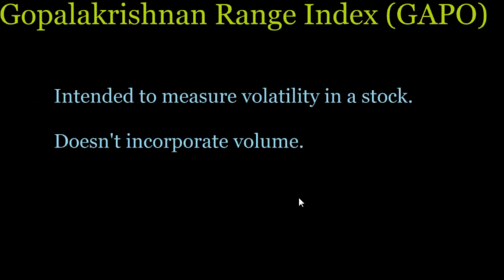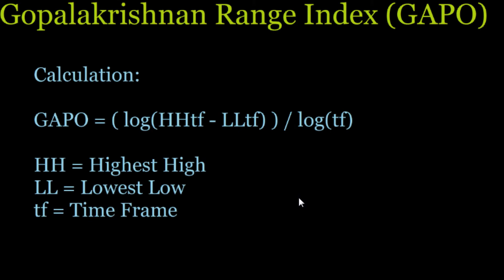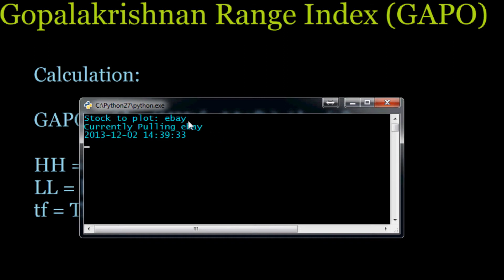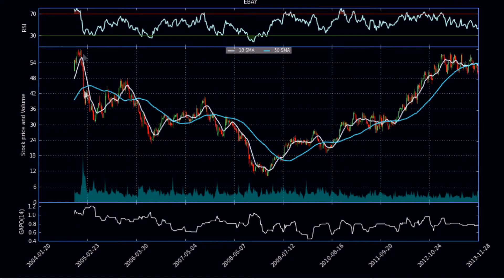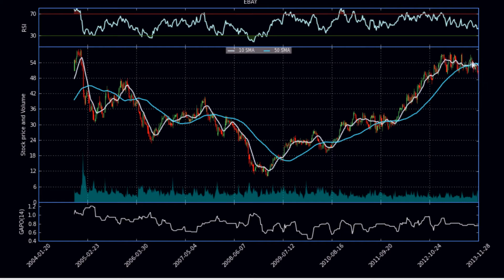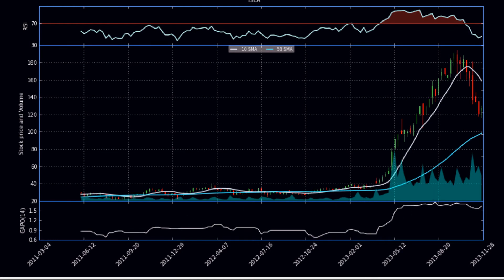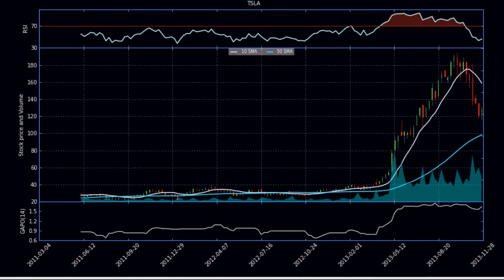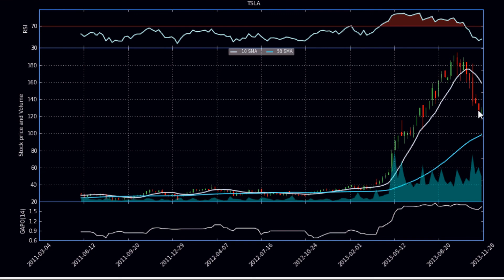Python Finance and Math Tutorials: Gopalakrishnan Range Index (GAPO)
This tutorial video introduces you to the Gopalakrishnan Range Index (GAPO) indicator.

The Gopalakrishnan Range Index (GAPO) attempts to measure volatility in a stock.

Sentdex.com
Facebook.com/sentdex
Twitter.com/sentdex